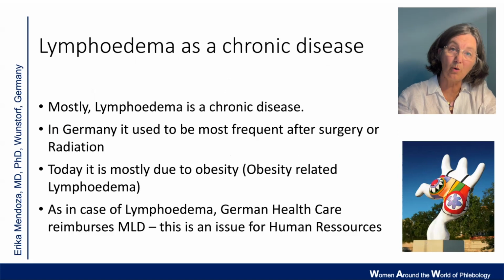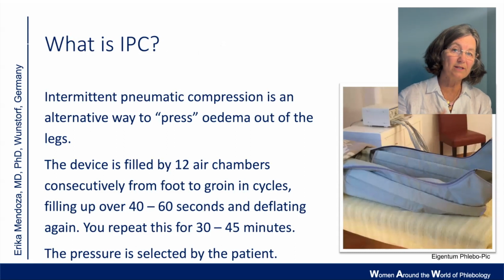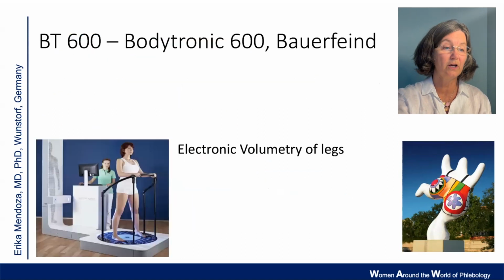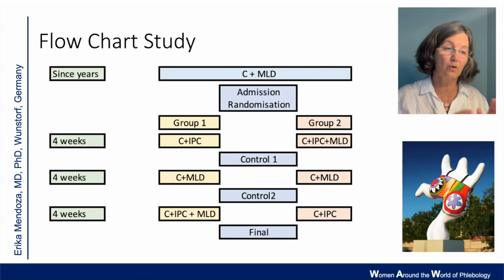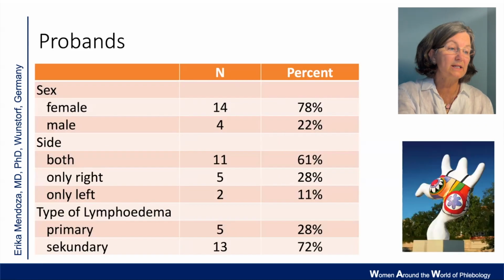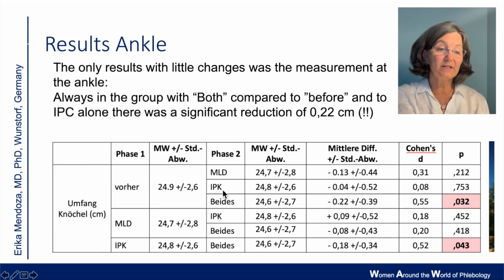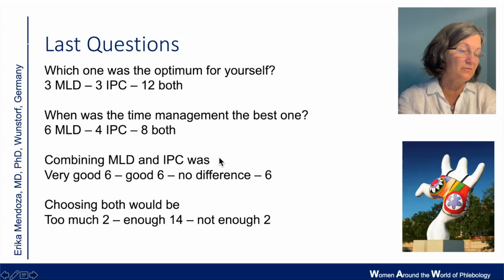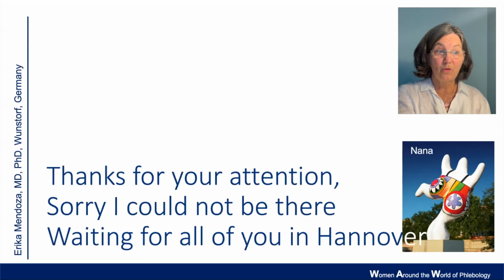IPC UIP WAW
Presentation about the comparison of intermittent pneumatic compression vs. manual lymphatic drainage in the treatment of Lymphoedema by Erika Mendoza in the Session Women around the World of Phlebology, UIP, 2022